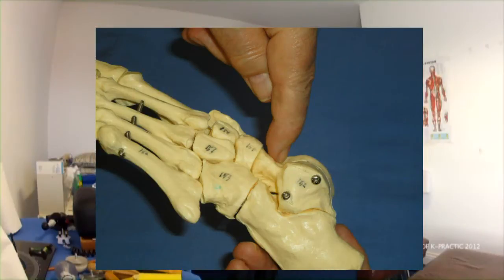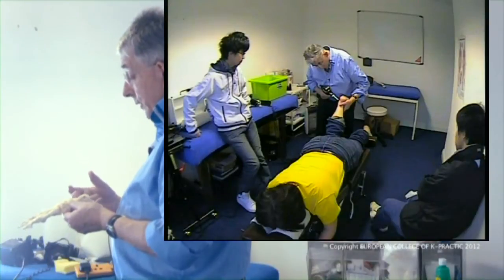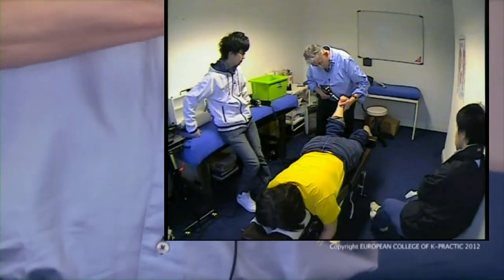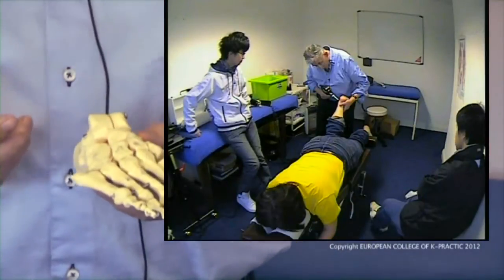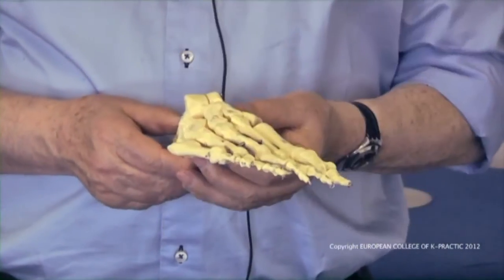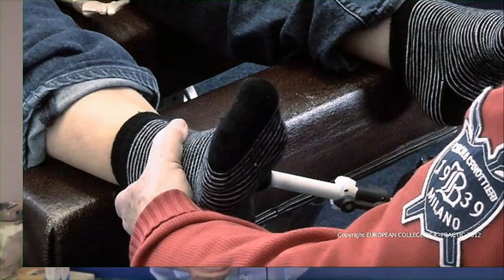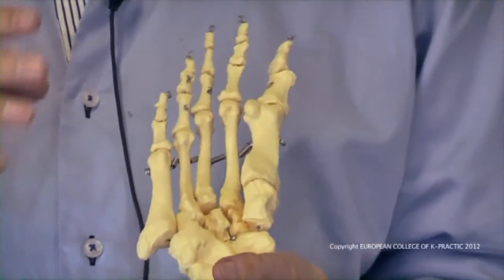Foot Manipulation DVDs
A masterclass on foot correction, using a unique combination of techniques, by veteran chiropractor Dr Ronald J.Turner.